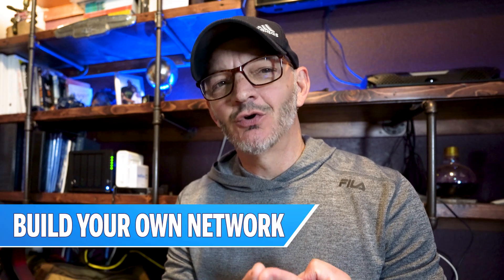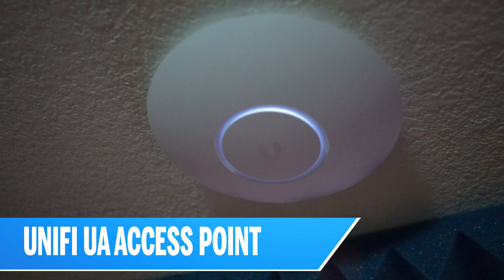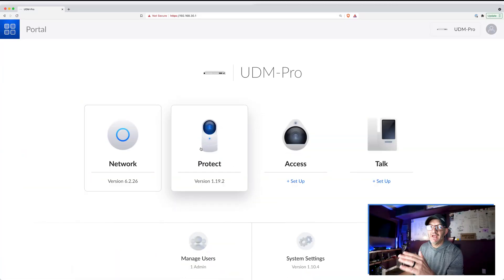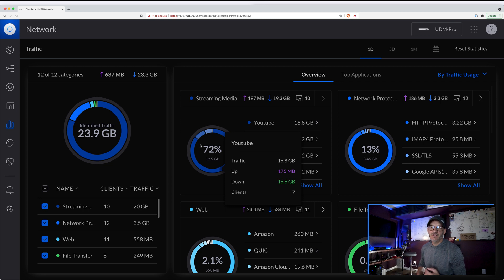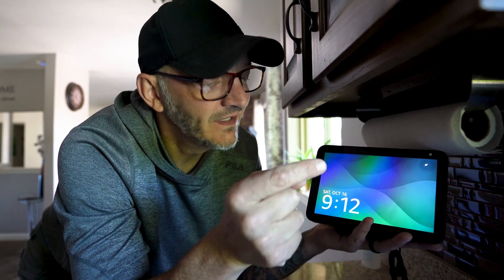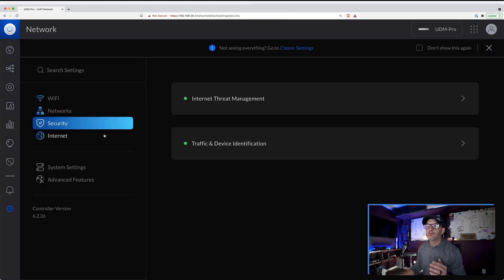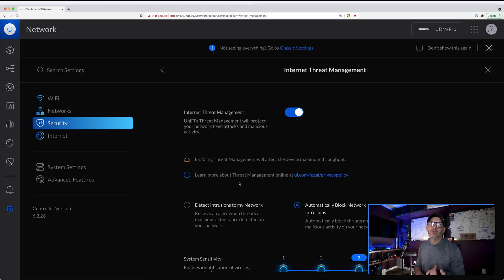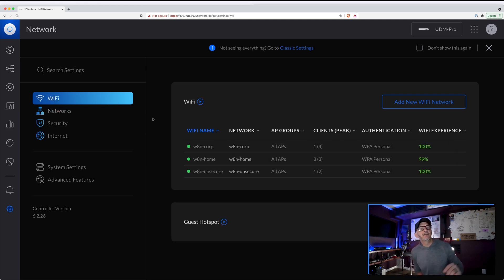How to build the ultimate work-from-home network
Learn how to setup your network to isolate IOT and smart home devices from your business and personal devices to improve the security of your network. At the same time, gain valuable networking skills to apply to a new job or improve your skills at your existing job. The gear shown here is Ubiquity UniFi but at the end you will learn how to apply these skills to any network.

0:00 Introduction
0:50 Physical network layout
1:20 What is the Unify UDM-Pro?
3:00 Unify Network application
4:12 Setting up VLANs to segment traffic
6:50 Enabling the Threat Management
7:30 Broadcasting multiple SSIDs
8:27 Key takeaways and action items
10:14 Transferable skills

 poe software defined networking